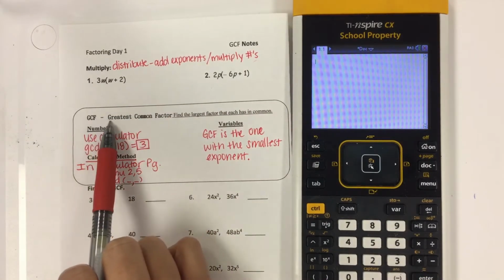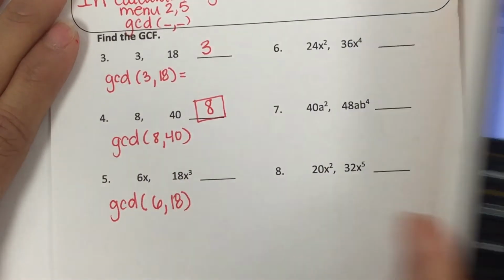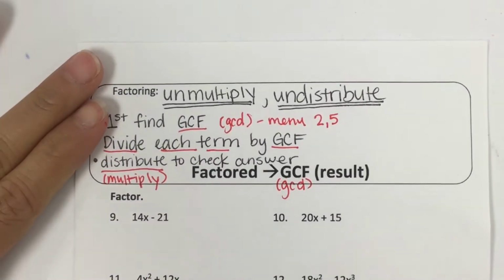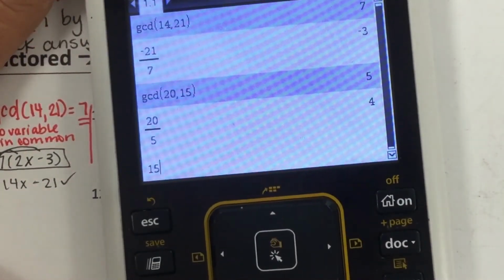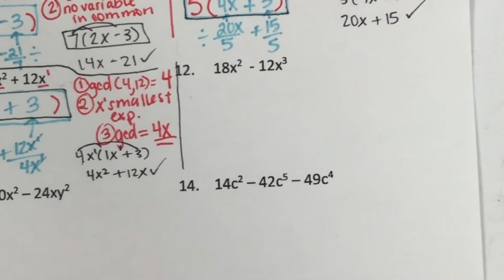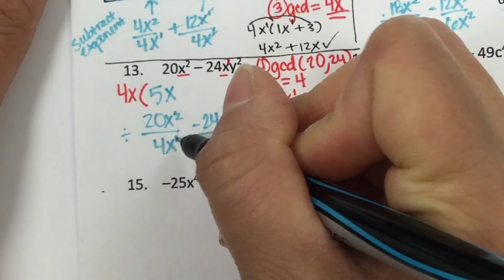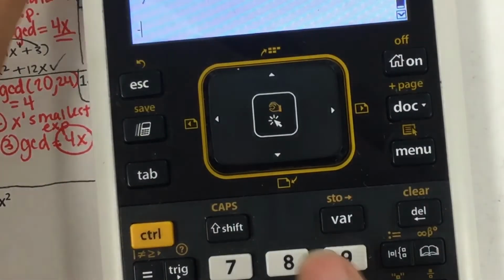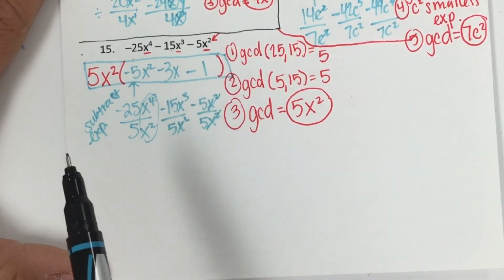February 15, 2018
GCD notes